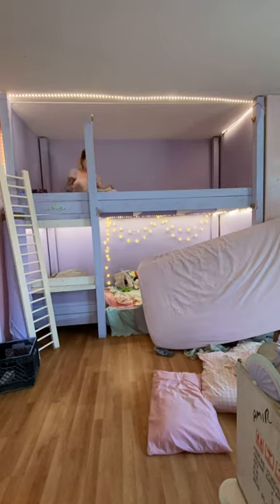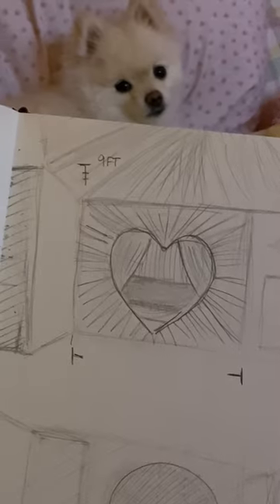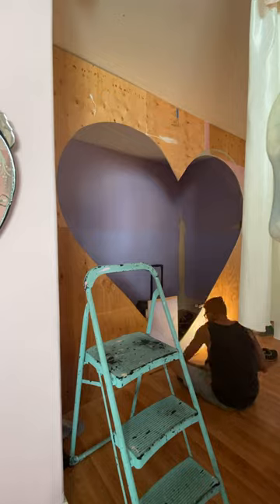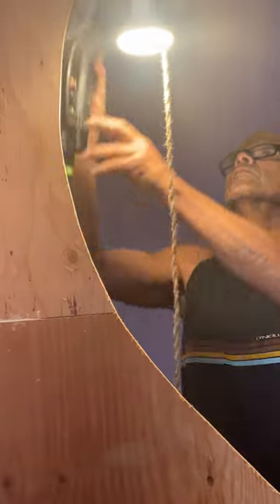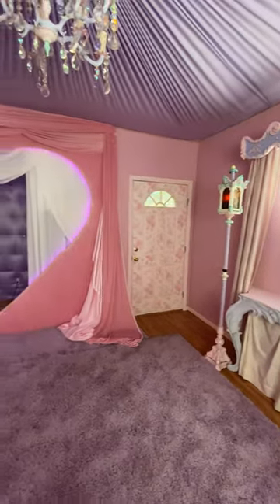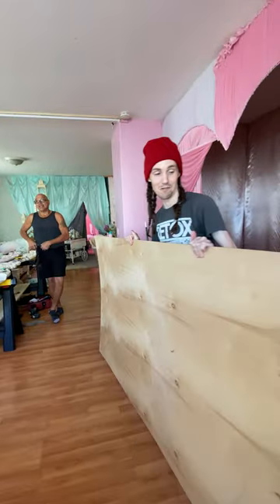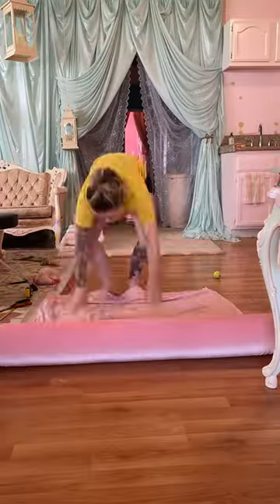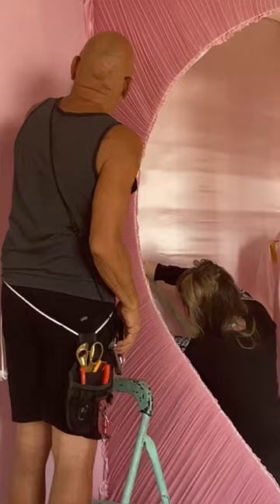The Heart door is complete!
Hello fellow travelers! I cant wait to show you the new home design! We have a few projects to complete before we're ready to film a new house tour video. for now, please enjoy this beast of a project, inspired by The Moulin Rouge!
My Tio helped with this one. you'll meet him later.